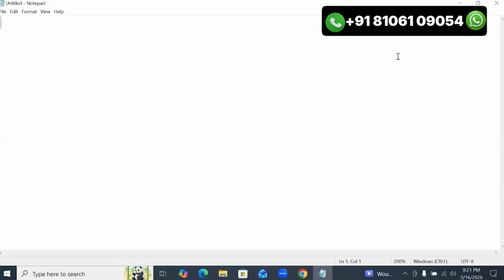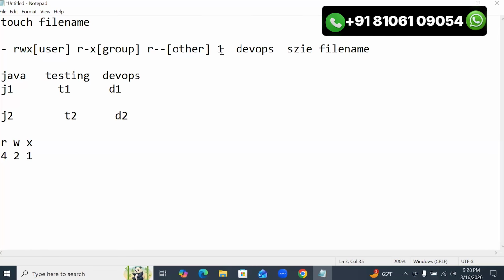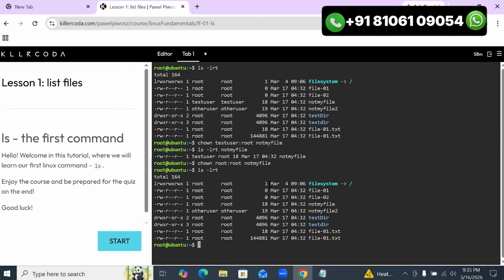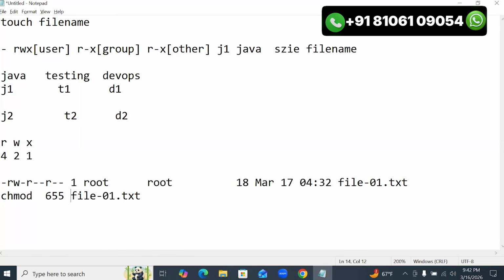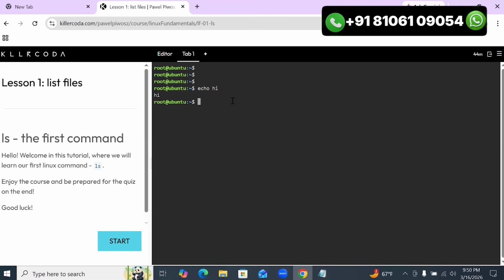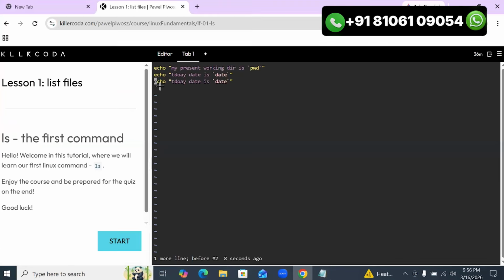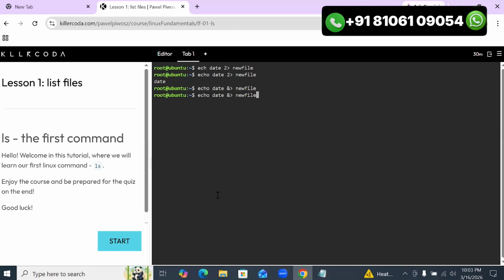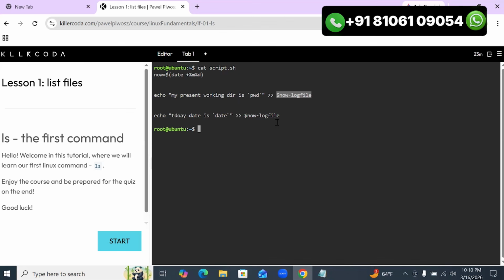Linux File Permissions Explained: chmod, chown, and shell scripting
Ready to master Linux administration and dive into the world of automation? In this session, we break down the essentials of file permissions and shell scripting to help you level up your DevOps skills. Whether you are a beginner or looking to refresh your command-line knowledge, this tutorial covers everything you need to manage files and automate tasks effectively.

In this video, we explore the core concepts of Linux file management. We start by identifying file types and understanding the read, write, and execute permissions assigned to owners, groups, and other users. You will learn how to use the chmod and chown commands to secure your system and manage file ownership with ease. We also discuss the numeric representation of permissions to help you make quick adjustments.

The second half of the lesson focuses on the power of shell scripting. We demonstrate how to create and execute .sh files, use the echo command for output, and master the VI editor for file modifications. You will also discover how to handle standard output and standard error redirection, which is a critical skill for troubleshooting application logs. Finally, we dive into using variables and date formatting to create dynamic, organized log files for your projects.

Chapters
0:00 Introduction to Linux File Permissions
3:45 Understanding Owners Groups and Others
8:12 Changing Permissions and Ownership
12:30 Numeric Representation of Permissions
16:05 Creating and Executing Shell Scripts
20:50 Output Redirection and Appending Logs
24:15 Essential VI Editor Shortcuts
28:30 Managing Standard Output and Error
32:00 Using Variables for Dynamic Scripts
35:17 Summary and Next Steps